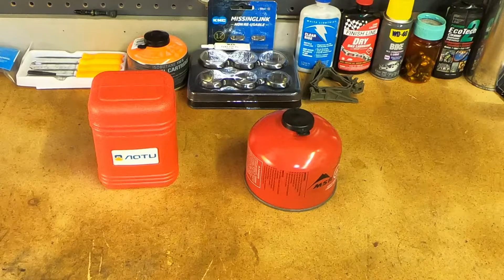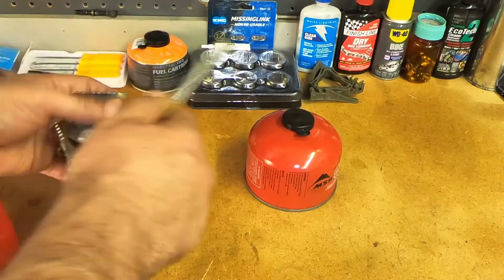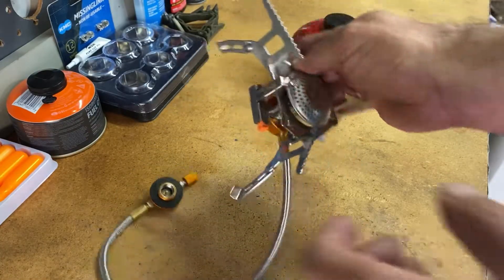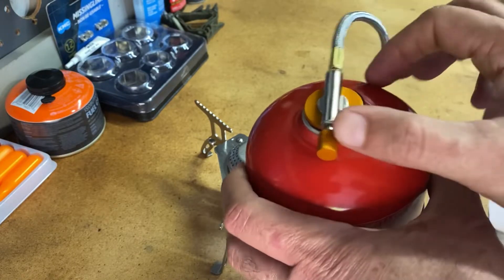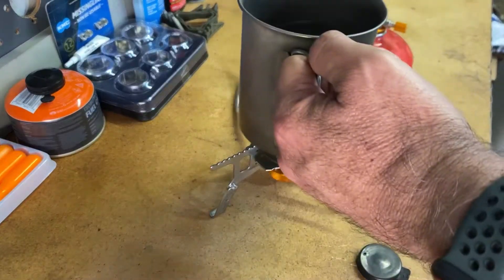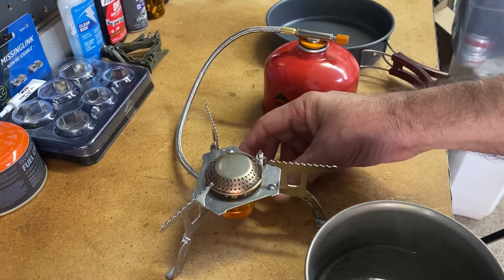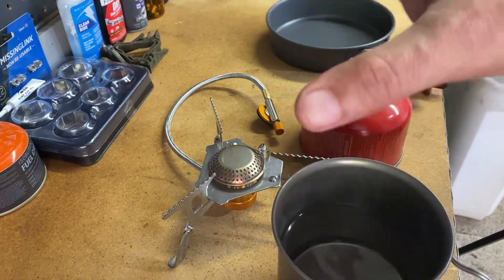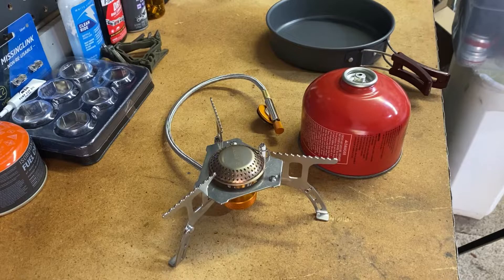Sweet Deal! Review of the $13 AOTU Portable Camping and Backpacking Stove with Piezo Ignition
Aotu Backpacking Stove
Fuel Canister Stand
Snow Peak Titanium Cup